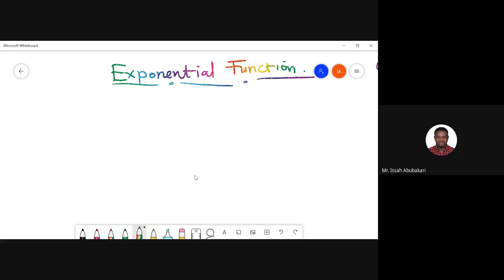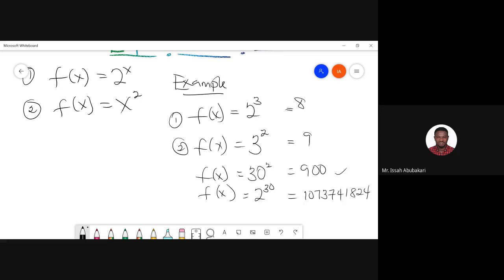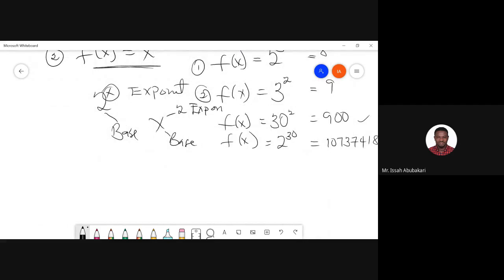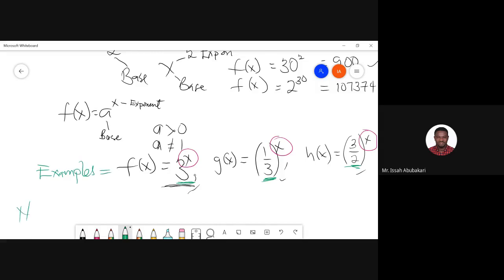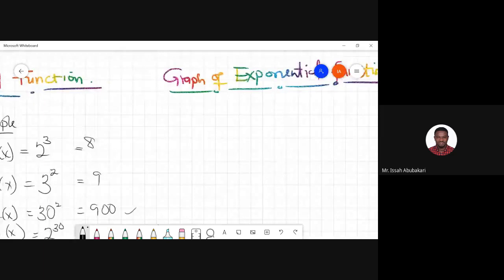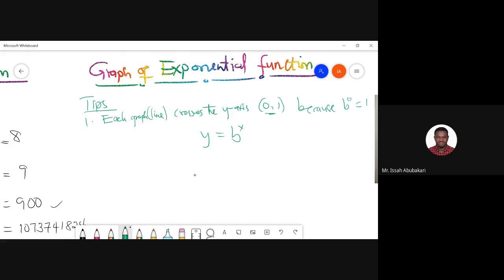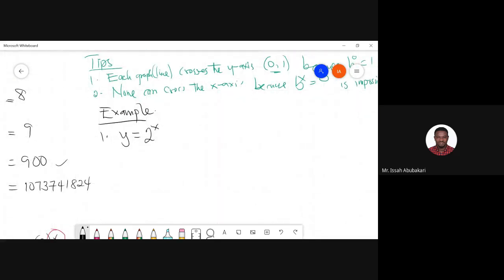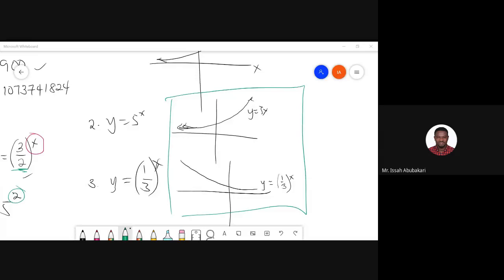Introduction to Exponential function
How to determine if a given function is exponential function or not.